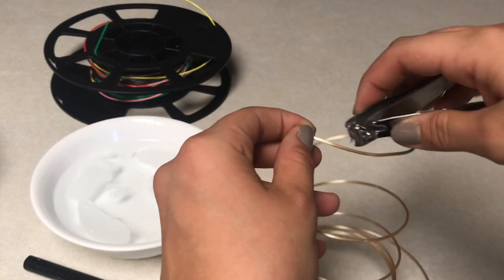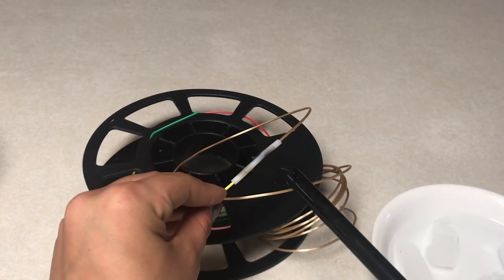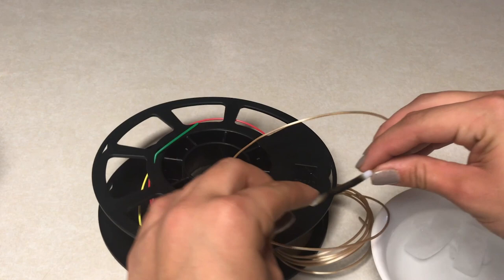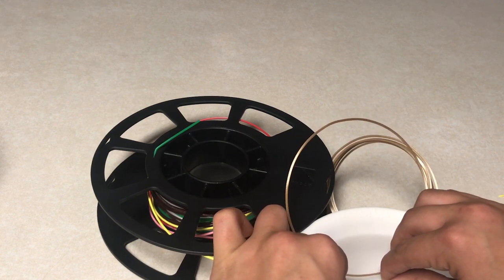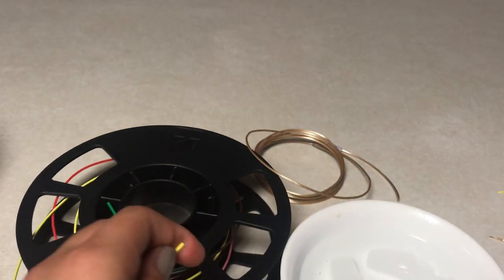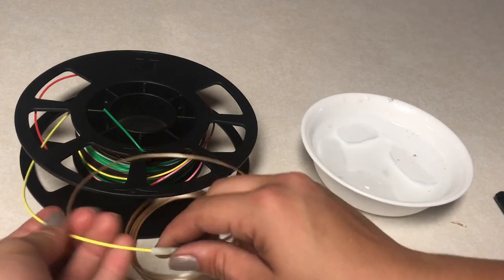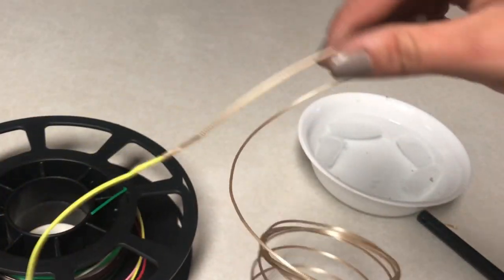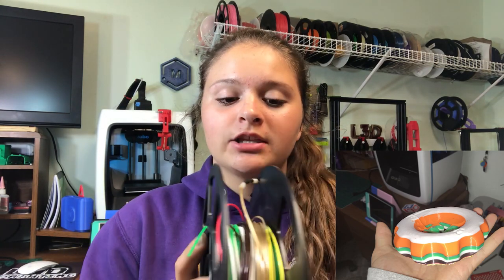How To Connect Filament Together